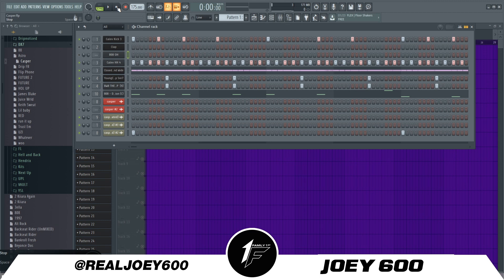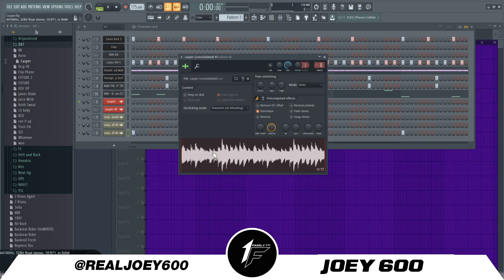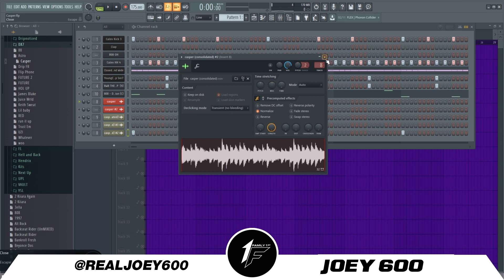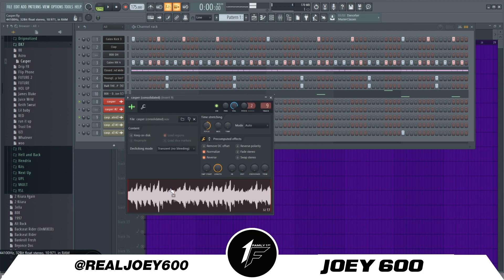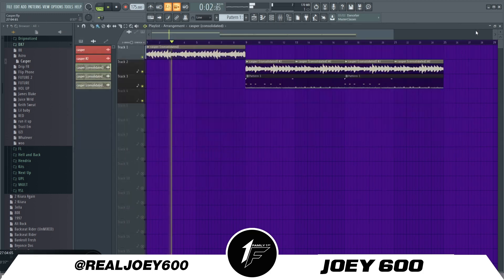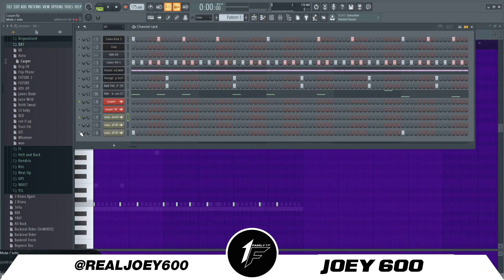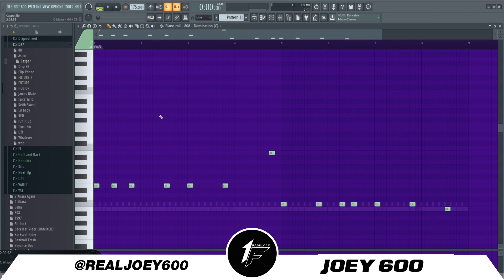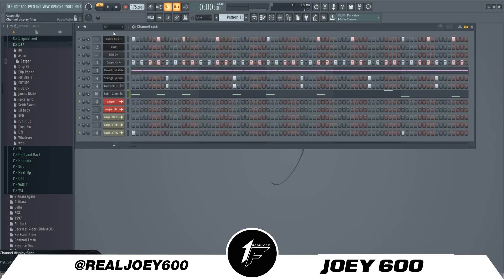How to Sample Like Bandplay to make a Memphis Type Beat [Yellow Tape] (FL Studio Tutorial)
How to Make a Key Glock x Bandplay Type Beat [Yellow Tape] (FL Studio Tutorial)
In this video, Joey of Next Up Records shows you his recipe for creating a Southern Trap style beat influenced by the Memphis native Key Glock and produce Bandplay, whose famous tag is "Let The band play"